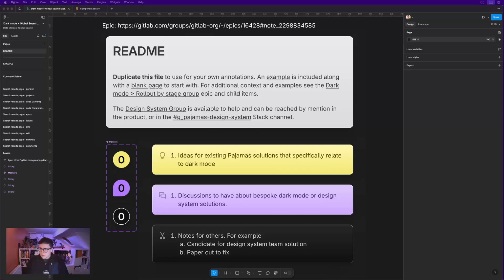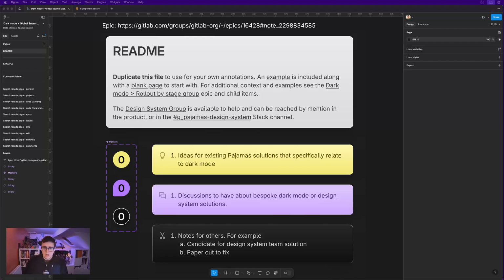Dark mode, Global Search, Async Sync :: Dan MH - Scott DeJ